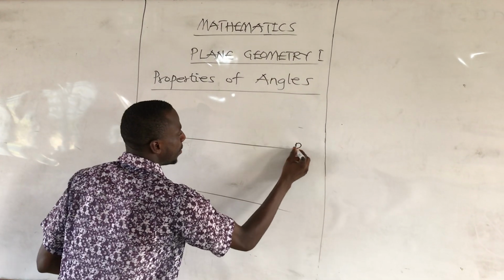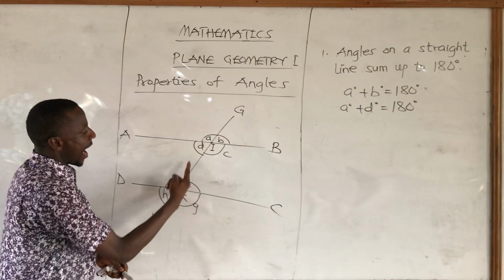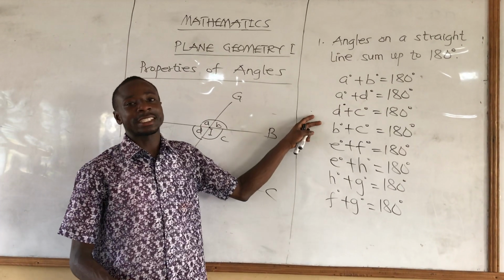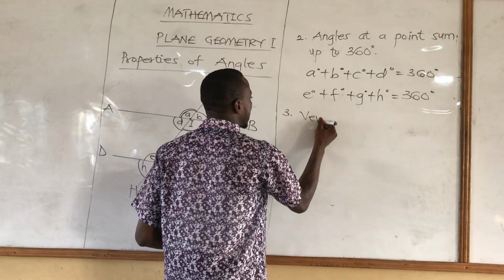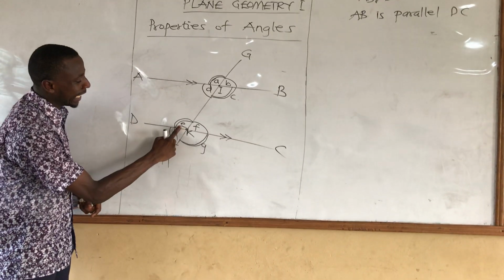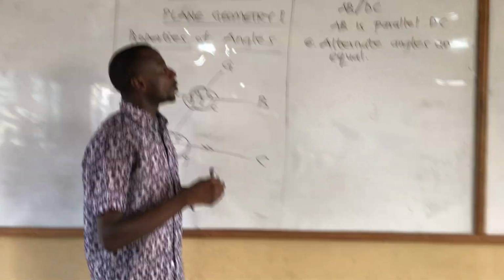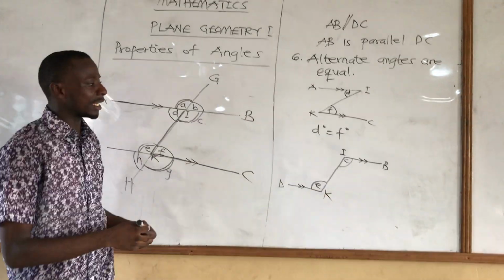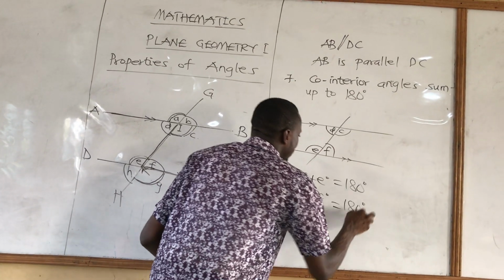PLANE GEOMETRY 1 : Unbelievable, Why mathematics is more easy than you thought .......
Easy ways to get more insight in mathematics (plane geometry 1)
Simple and easy method to get better understanding in angles